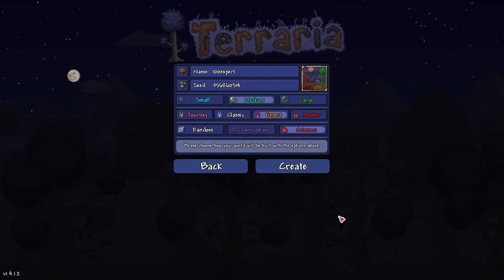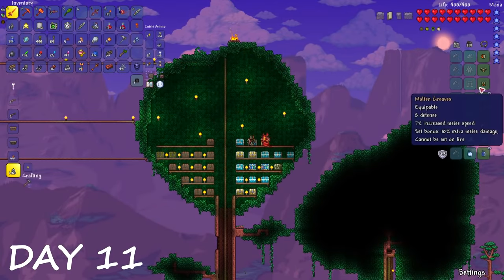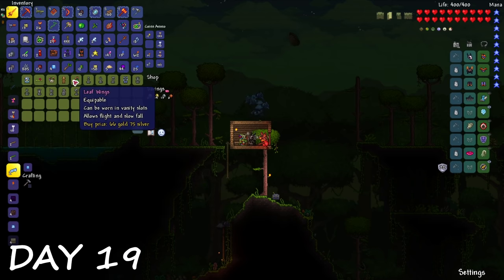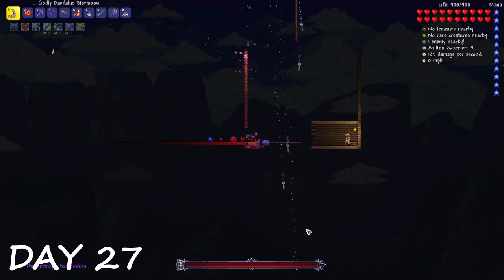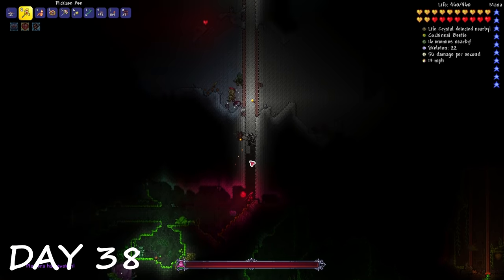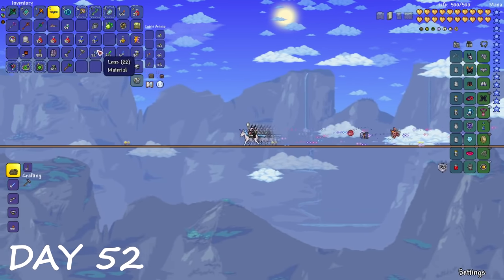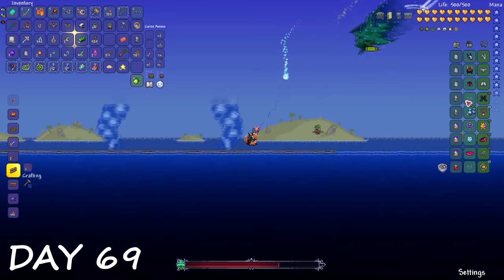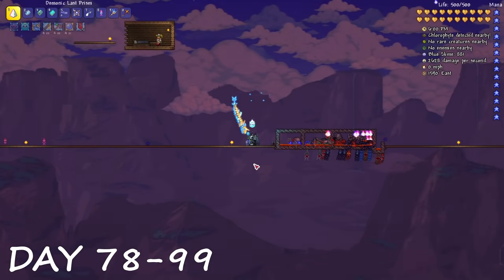I Spent 100 Days In Terraria EXPERT Mode and Here's What Happened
Here it is guys! We're bringing back another 100 days in Terraria video since you guys really enjoyed my previous one but we're gonna spice things up. We'll doing this in expert mode! Monsters and bosses are gonna be a lot harder but the loot will be much greater.

for watching!

Art by:
Kiwisthy